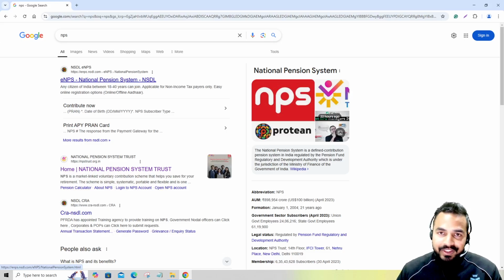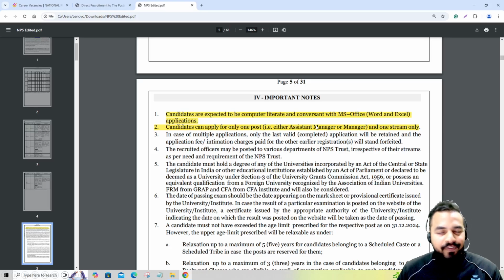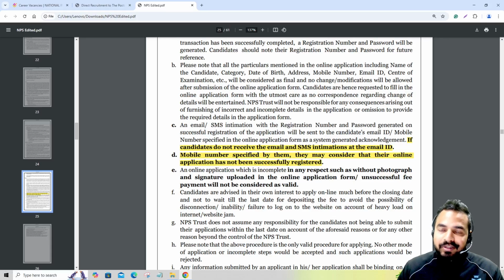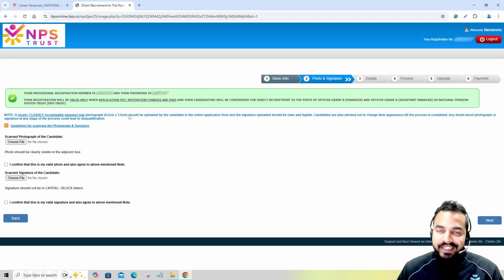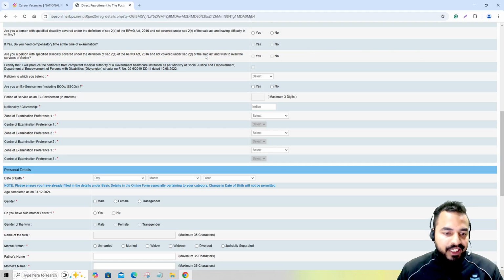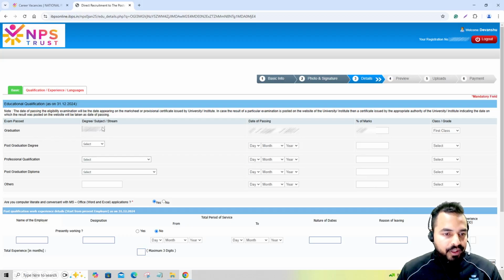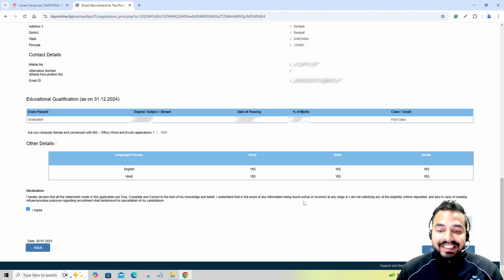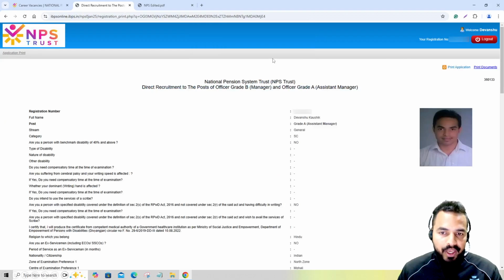How To Fill NPS Grade A 2025 | NPS Grade A Apply Online | NPS Trust Form Filling 2025 | EduTap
How to apply online for NPS Grade A 2025?
What is the last date to apply for NPS Grade A 2025?
What is the last date to apply for NPS Grade A?
Where is the NPS Grade A 2025 apply online link?
How to apply online for NPS Grade A recruitment 2025?
How to fill NPS Grade A form 2025?
Where is the NPS Grade A notification 2025 apply online?
What is the NPS Grade A form fill up process?
What is the NPS Grade A form fill up 2025 process?
How to do NPS Grade A form filling?

In this video, we have discussed how to apply online for NPS Grade A 2025 application form. We also cover important details such as the NPS Grade A last date to apply 2025, NPS Grade A 2025 apply online link, and how to navigate the NPS Grade A recruitment 2025 apply online process.

Additionally, we guide you step-by-step on how to fill NPS Grade A form 2025, the process for NPS Grade A form fill up, and what to expect in the NPS Grade A notification 2025 apply online. If you're preparing for the NPS Grade A form fill up 2025, this video is your one-stop solution to understand the complete NPS Grade A form filling procedure and avoid common mistakes.

Don't miss out on these crucial insights to ensure you're ready to submit your application on time!

Have questions?